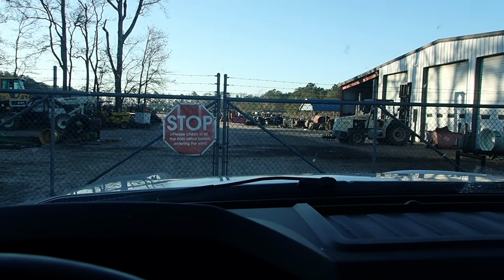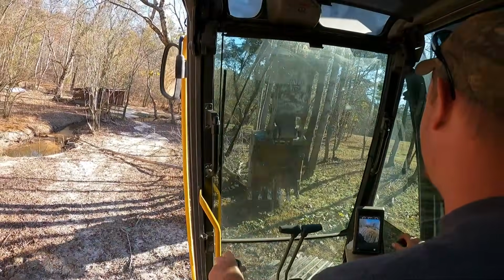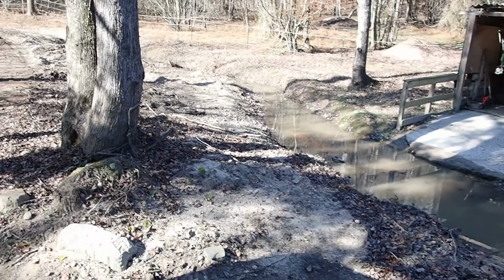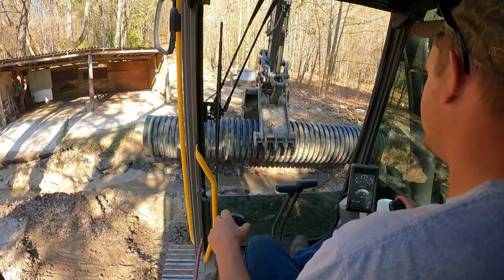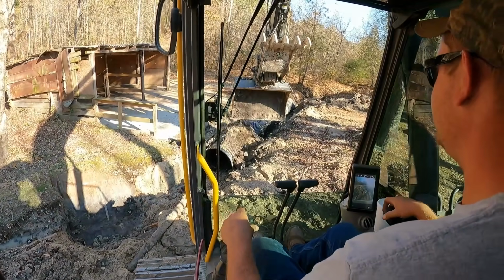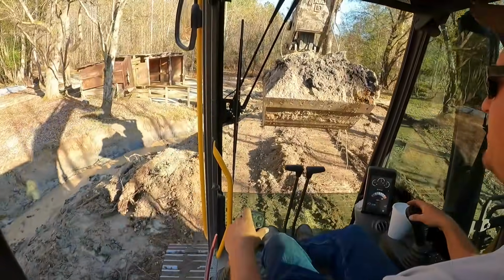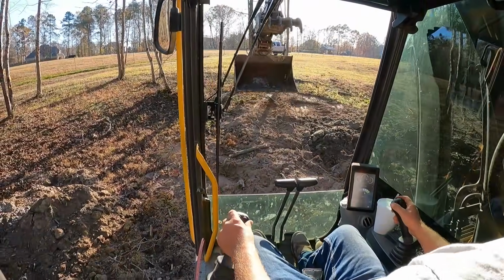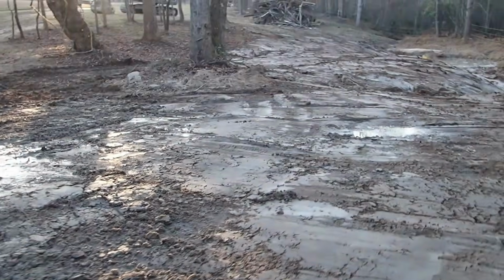Loading Up For A Quick Saturday Job